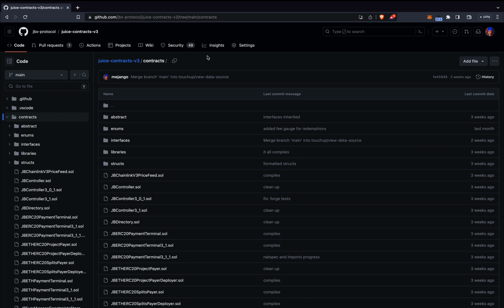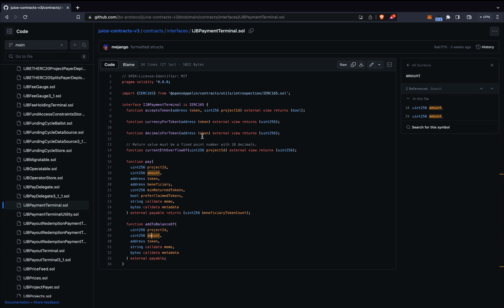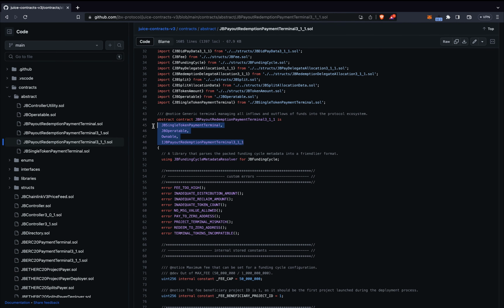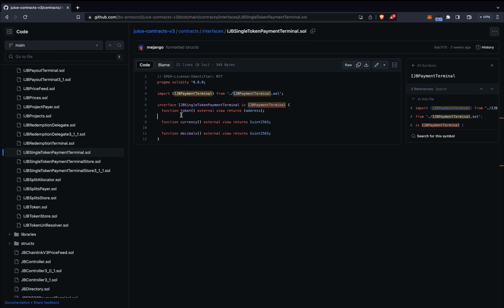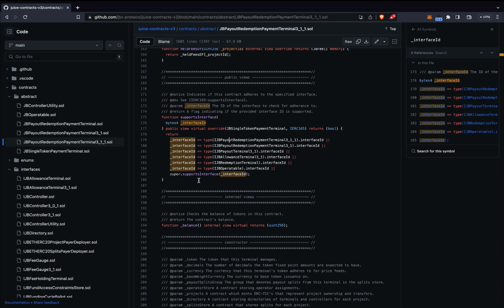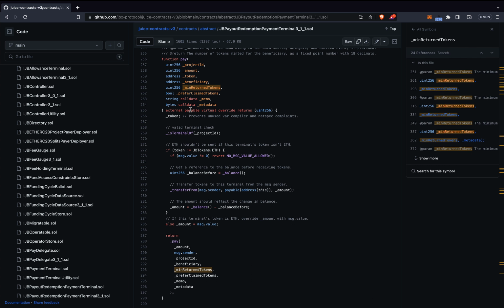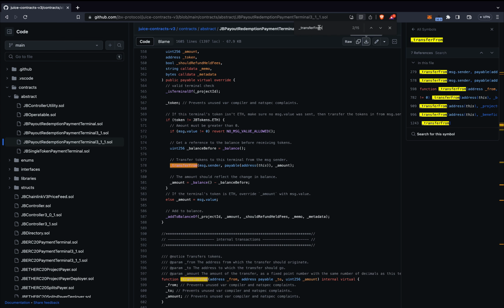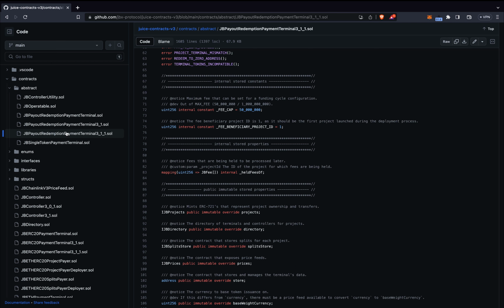Payment Terminals Inheritance Structure | Solidity Sesh ep2 with Jango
Welcome to the second episode of Solidity Sesh with the Juicebox contract crew. In this series, smart contract devs from JuiceboxDAO walk through contracts that they've authored and explain how they work. This episode will focus on the inheritance structure of Payment Terminals in the V3 contract repo.

*Chapters:*
00:00:00 Intro to codebase, abstracts, enums
00:00:40 Interfaces
00:00:50 IJBPaymentTerminal.sol
00:01:52 IJBRedemptionDelegate.sol
00:02:17 Benefits and downsides of interfaces
00:03:36 IJBPaymentTerminal.sol, pay function
00:05:26 addToBalanceOf function
00:06:05 View functions
00:08:28 JBDirectory.sol
00:09:47 terminalsOf, primaryTerminalOf functions
00:11:00 JBETHPaymentTerminal3_1_1.sol
00:11:56 JBPayoutRedemptionPaymentTerminal3_1_1.sol
00:12:41 IJBPayoutRedemptionPaymentTerminal3_1_1.sol
00:13:02 IJBPayoutRedemptionPaymentTerminal3_1.sol
00:15:21 JBPayoutRedemptionPaymentTerminal3_1_1.sol
00:15:59 JBSingleTokenPaymentTerminal.sol
00:20:19 JBPayoutRedemptionPaymentTerminal3_1_1.sol
00:21:48 migrate function
00:22:40 supportsInterface function
00:24:06 Payment terminals and inheritance recap
00:27:05 Delegate extensions vs. rolling your own terminal
00:33:57 Writing a terminal contract to accept a specific ERC20
00:34:24 JBETHPaymentTerminal3_1_1.sol
00:35:12 JBPayoutRedemptionPaymentTerminal3_1_1.sol, pay function
00:35:57 transferFrom function
00:37:32 redeemTokensOf function
00:37:55 JBETHPaymentTerminal3_1_1.sol, transferFrom function
00:38:26 JBERC20PaymentTerminal3_1_1.sol, transferFrom function
00:39:23 constructor
00:40:07 Complexities of implementing an ERC20 terminal
00:44:28 Wrap-up